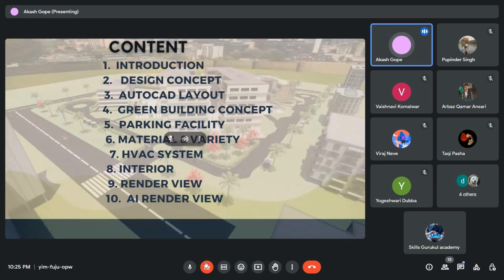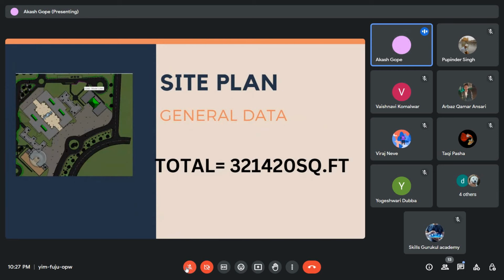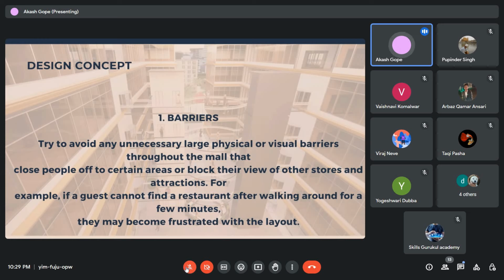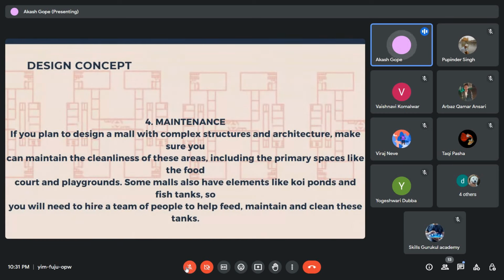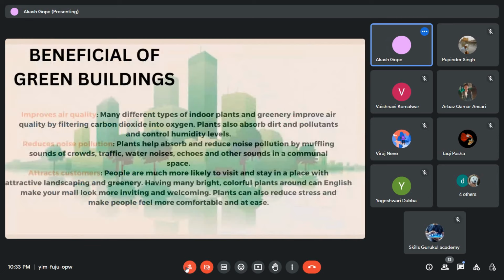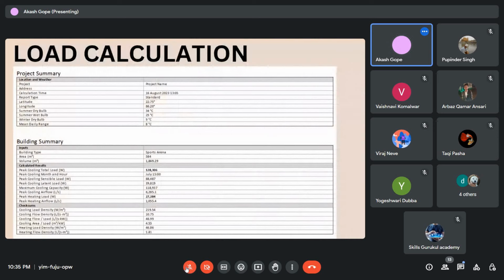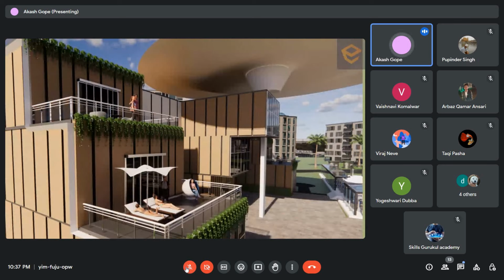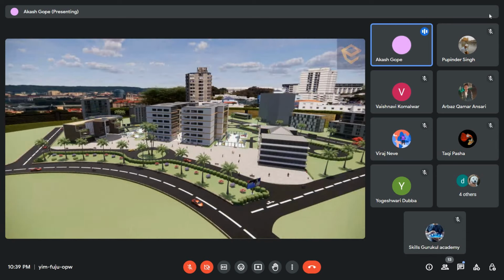G+6 Mall Project Made by Akash Gope BIM Gurukul student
ADVANCED REINFORCED CONCRETE DESIGN 3ED (PB 2016)

"Design of Steel Structures: Oxford Higher Education (Old Edition)
by Oxford  by N. Subramanian"

"DESIGN OF STEEL STRUCTURES: LIMIT STATE
by Oxford University Press  by Subramaniam (Author)"

Skills Gurukul Live Training 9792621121

Hello friends...

This channel is related to Civil Engineering Career Growth, Subjects and various Engineering Streams.